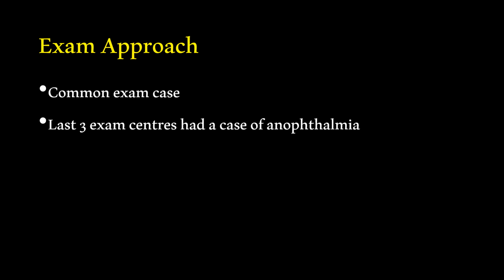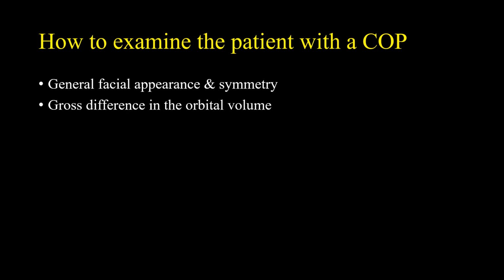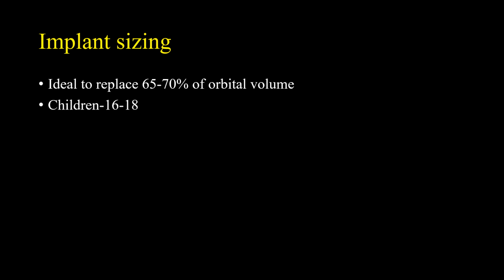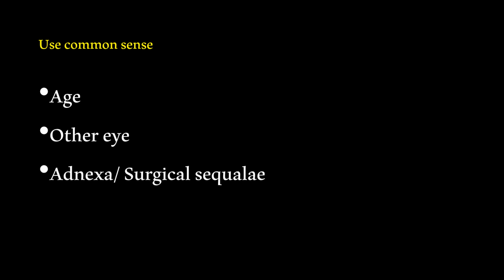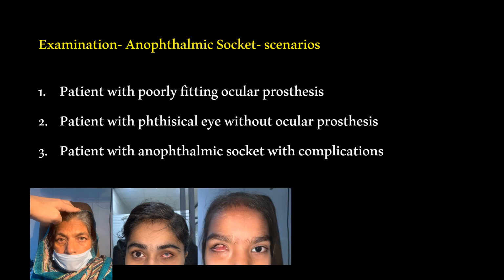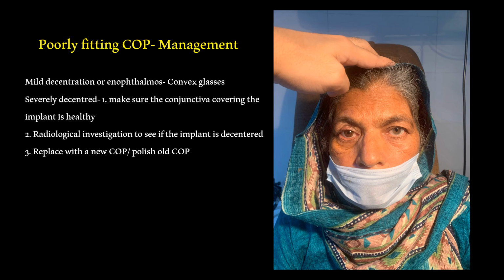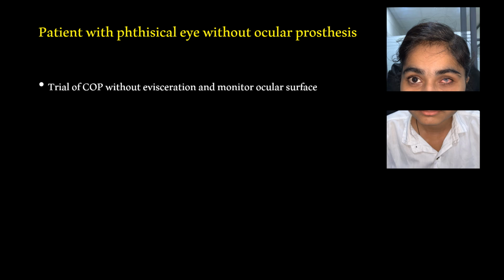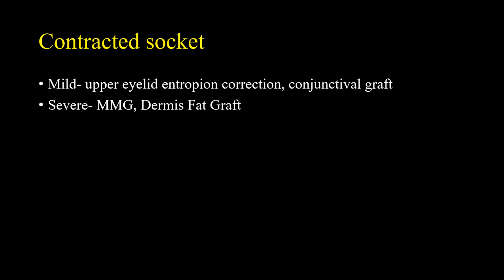Anophthalmic Socket Evaluation and Case Scenario for FRCS Ophthalmology Exam